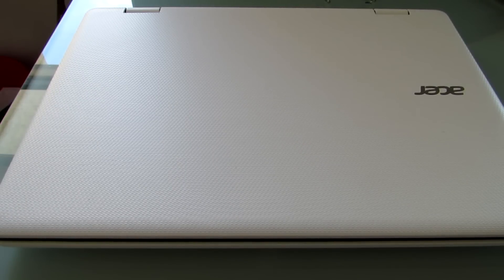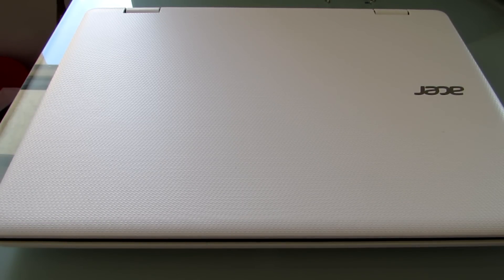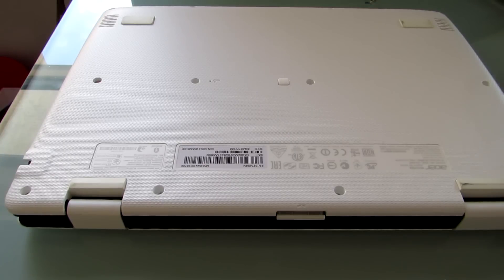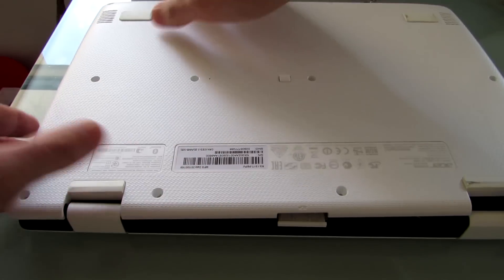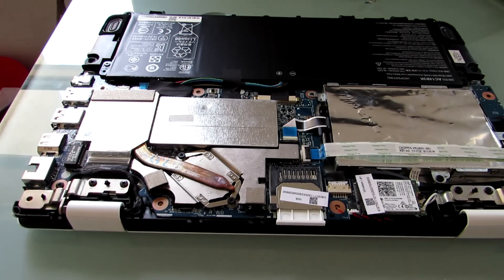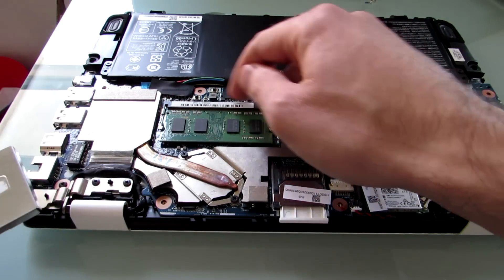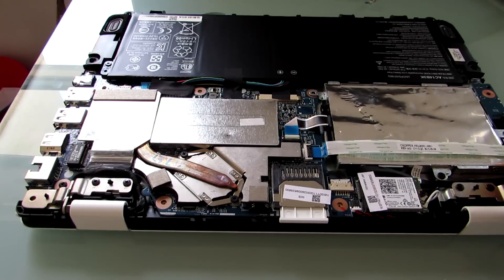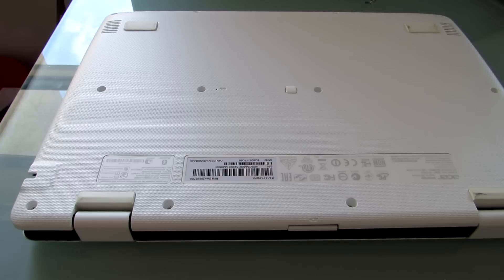RAM upgrade: Acer Aspire R11 convertible notebook